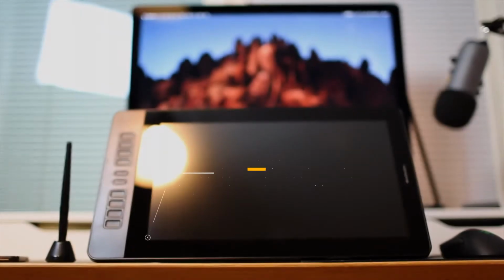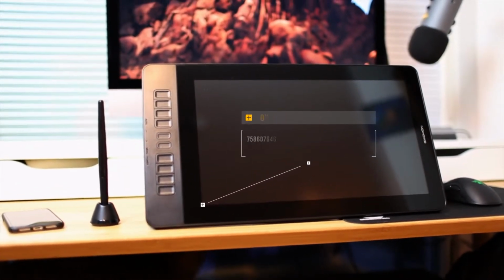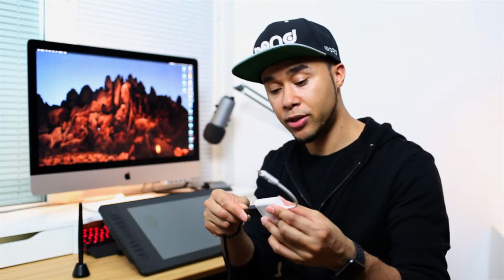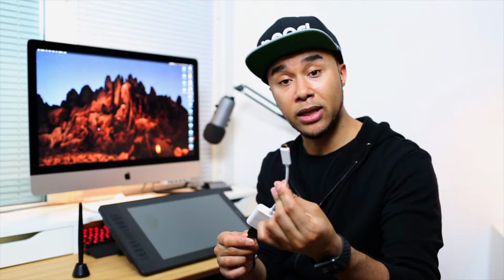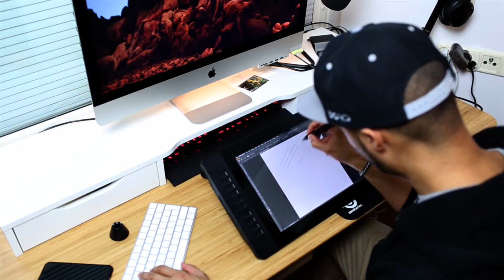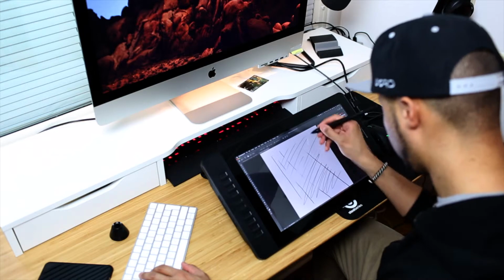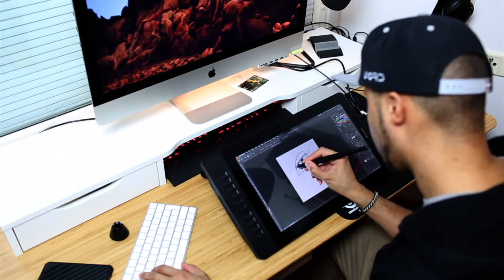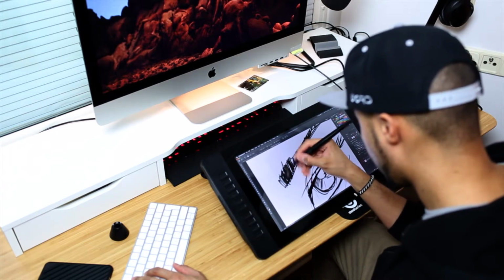GAOMON PD1560 REVIEW A Cheap Tablet for Animators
GAOMON PD1560 REVIEW BY Harvey Newman

GAOMON PD1560: